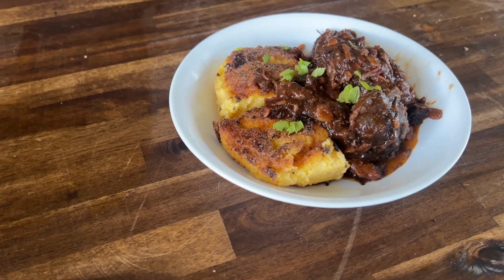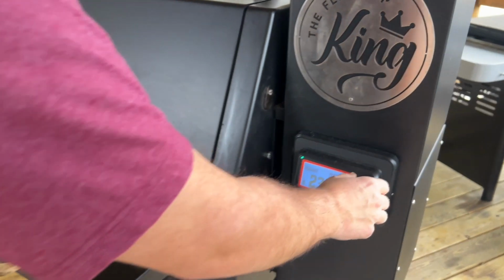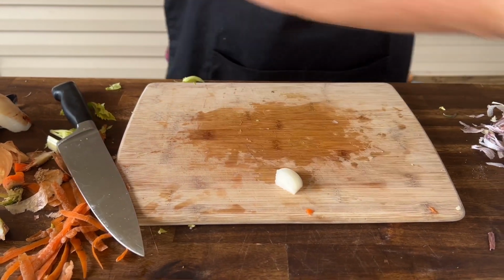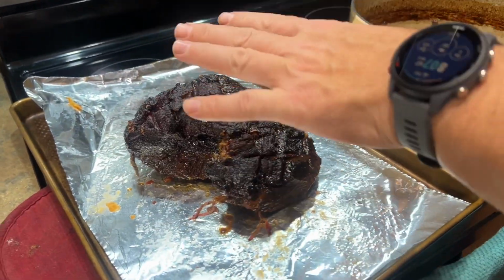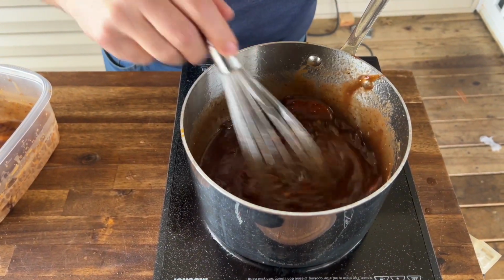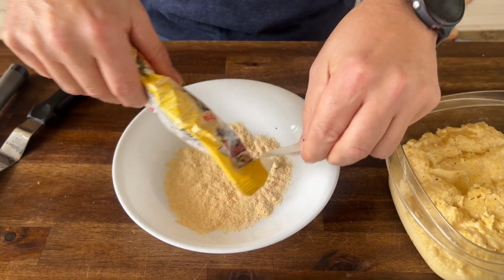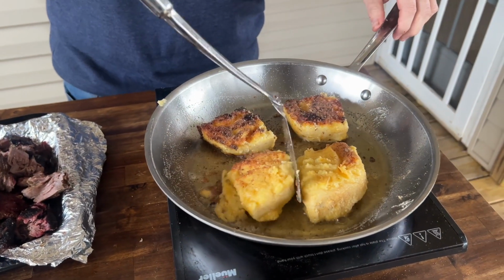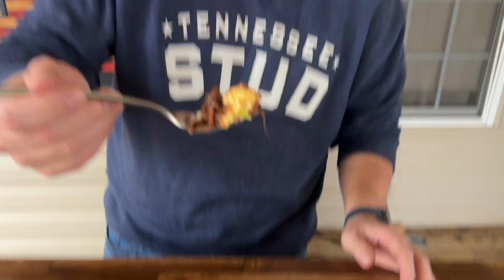Smoked Leg of Lamb with Fried Grit Cakes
This smoked and braised leg of lamb on the pellet grill was fantastic - and our fried cheese grit cakes were the perfect side dish to go with it!  We started by seasoning a leg of lamb with Shake That All-Purpose Seasoning and our homemade Texas Rub (recipe links below).  Then, we smoked the lamb leg for about 3 hours at 250 degrees F.

Next, add some red wine, beef consommé, diced carrots, diced onions, diced celery, minced garlic, and rosemary to a large dutch oven.  Add the smoked lamb leg to the pot and braise it until tender.  But to be honest, the real star of the show was the fried cheesy polenta cakes (or grit cakes).

If you’re looking for a good comfort food dinner to serve in this cold weather, then this smoked braised lamb leg is fantastic!

- [x] Seasonings:
SMASH THAT, SHAKE THAT, QUE THAT
Sure Shot Sid’s Gunpowder Seasoning
Cavender's All Purpose Greek Seasoning
Pit Boss Southwest BBQ

- [x] KNIVES I USE:
HENCKELS Four Star Santoku Knife
HENCKELS Four Star 7in Filet Knife
VICTORINOX 6in BONING KNIFE

- [x] Things Needed for the GRILL:
ThermPro Wireless TP27
Butcher Paper Roll
Black Latex Gloves
KitchenAid Ribbed Soft Silic one Oven Mitt
Weber Burger Press
Weber Charcoal Chimney
HD 10’ Tortilla Press

- [x] APPLIANCES
Breville Smart Oven Air Fryer Pro
KitchenAid Artisan Series 5 Quart